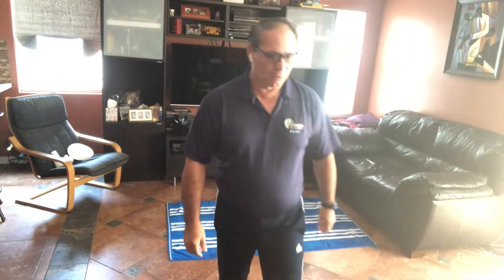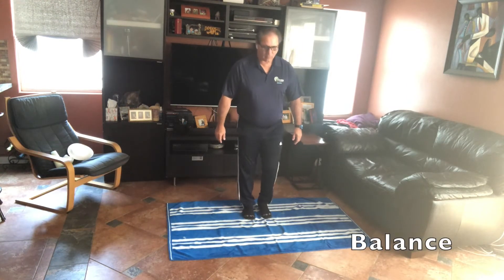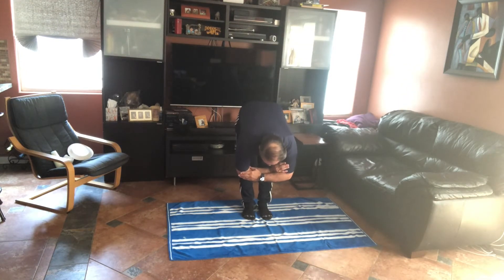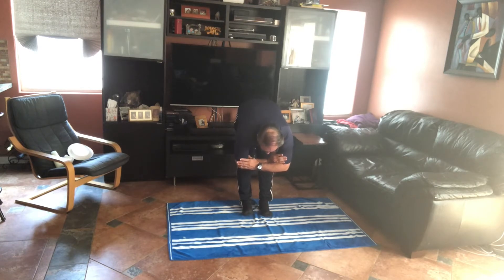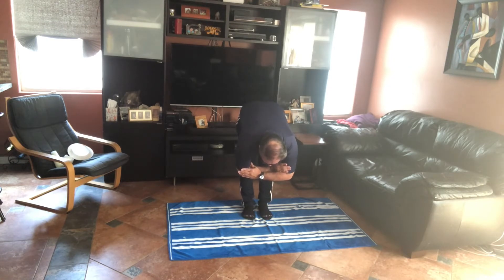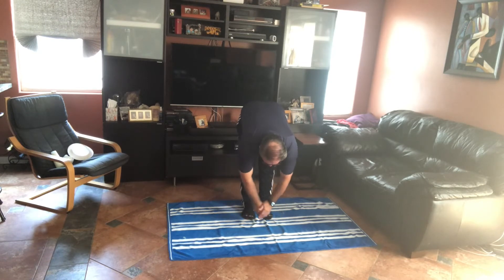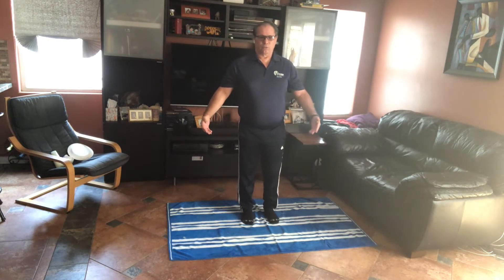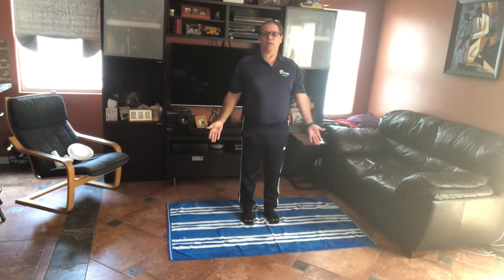Yoga & soccer PE 7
Intro to yoga(balance) & soccer target
Eq. needed
yoga mat or towel
5 cups & ball(sock)